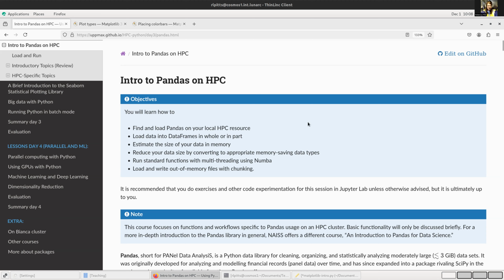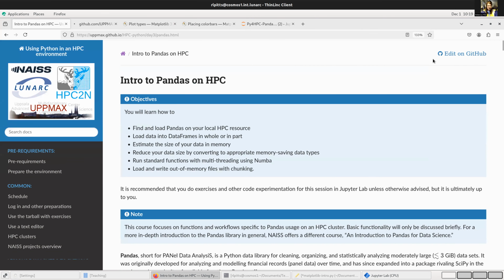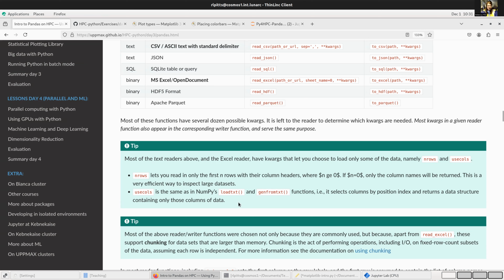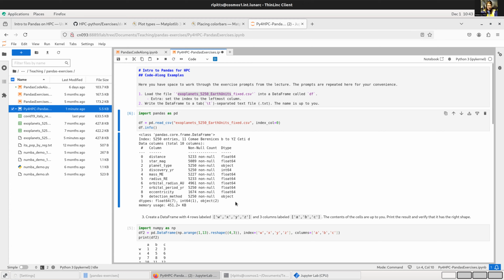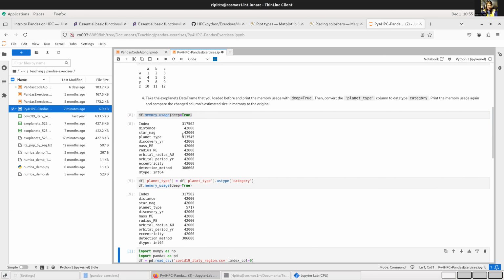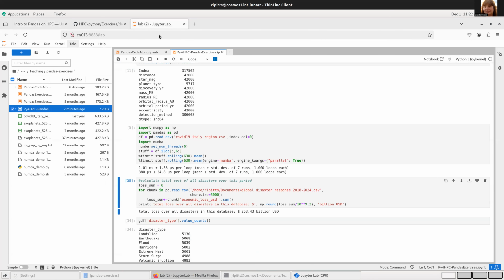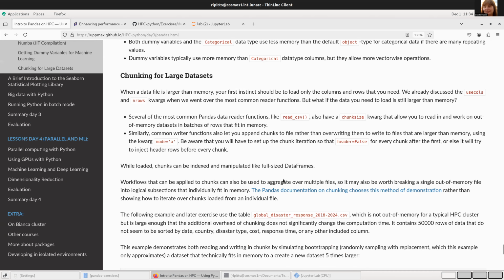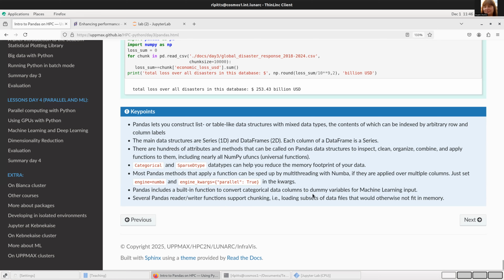Lecture 2, day 3: Intro to Pandas on HPC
Second lecture from day 3 of the "Introduction to Python and Using Python in an HPC environment" course which was given on 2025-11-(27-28+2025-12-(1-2) by NAISS, by trainers from HPC2N, UPPMAX, and LUNARC.

This presentation is an intro to using Pandas on HPC.